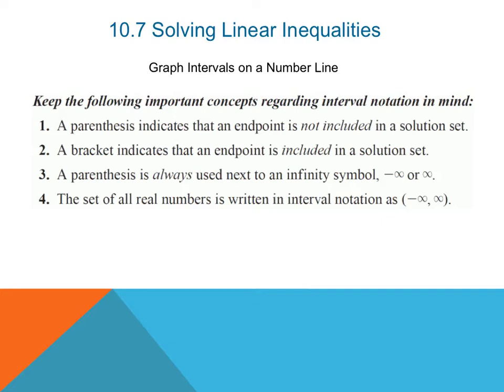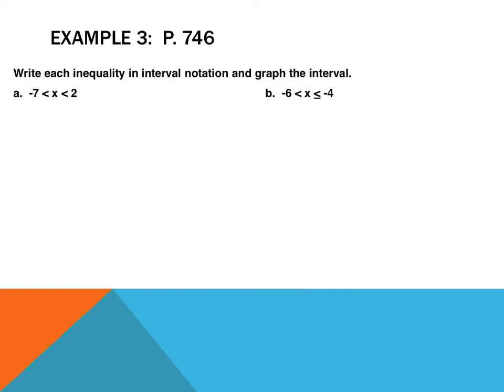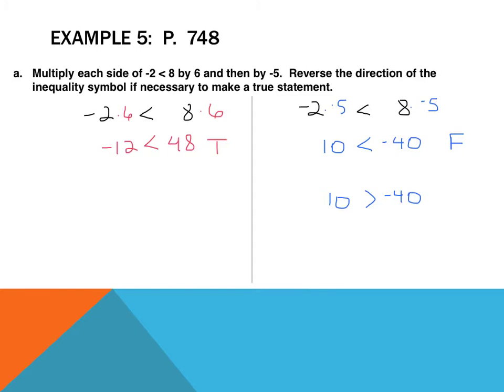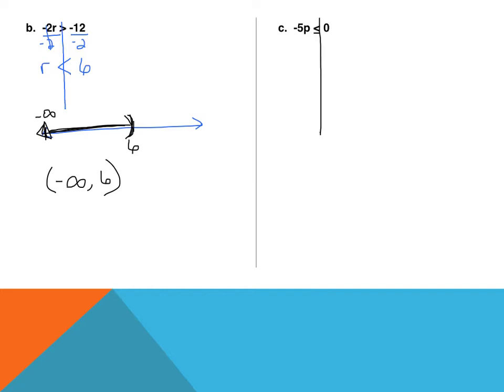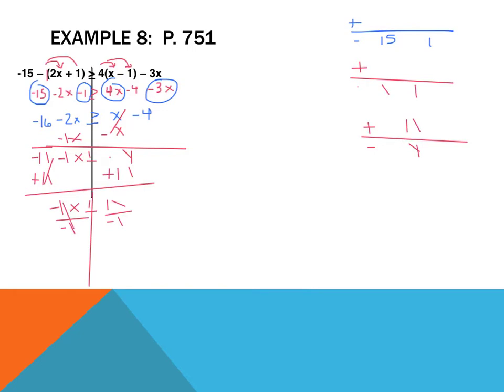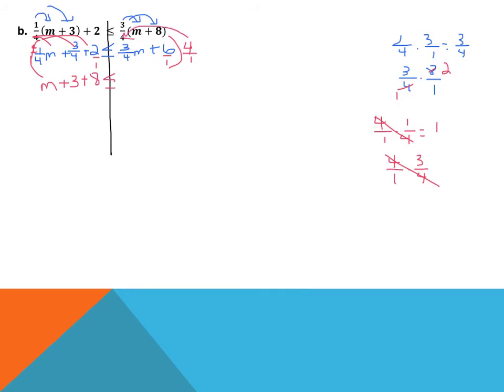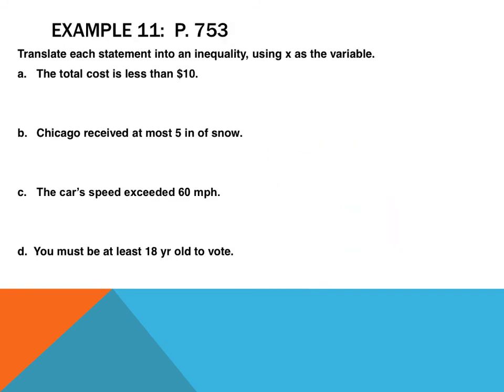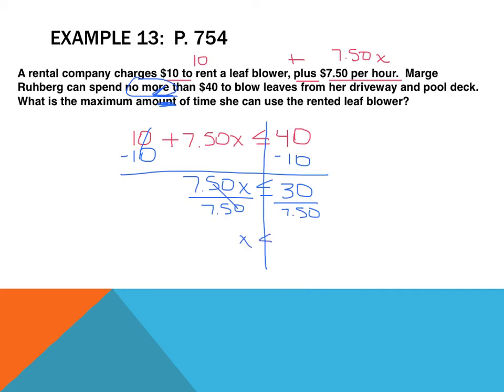LSCS Montgomery M308 Lesson 10.7